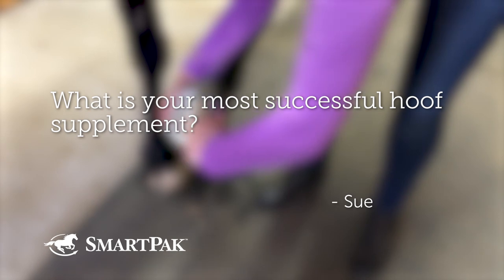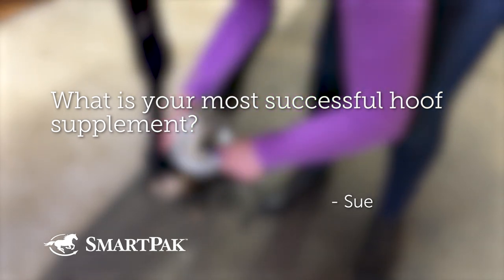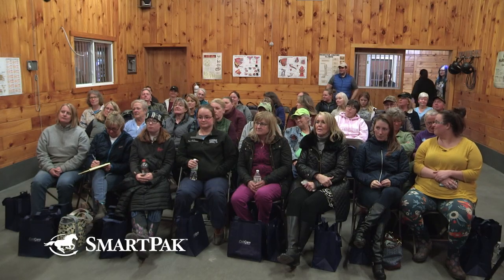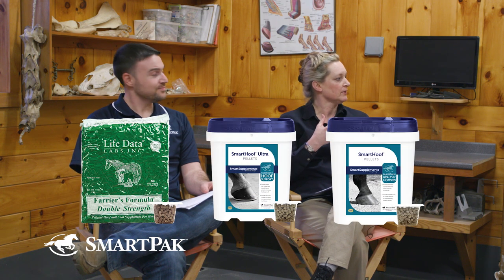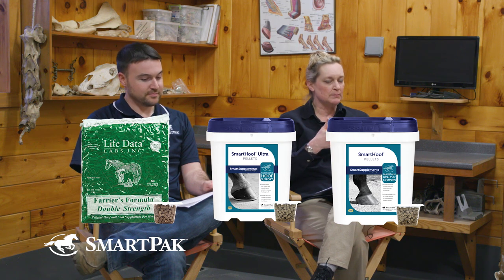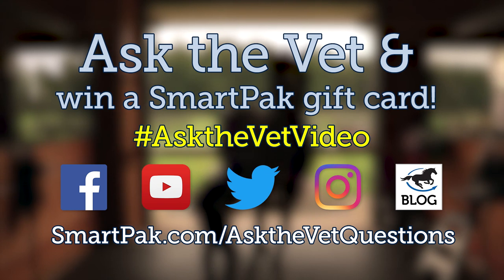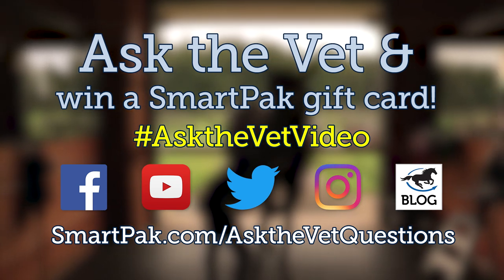Ask the Vet - Sweet itch, hoof supplements, deworming foals & more! - May 2019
It's an Ask the Vet FIRST! This episode features SmartPaker Dan and Dr. Lydia Gray going on the road for the first ever Ask the Vet in front of a live audience! For this May 2019 episode, the Ask the Vet crew is in Maine at TNT Equine answering questions from horse owners and riders just like you! They answered 5 new questions on hoof supplements, deworming foals, turnout and grass in the spring, sweet itch, neck threadworms, how long it takes a supplement to show results and much more!

We'll get your gift card out to you as soon as we can! Have some of your own questions? Ask away using AsktheVetVideo! If your question gets selected to be in one of our Ask the Vet videos, you win a SmartPak gift card! How awesome is that!?

SaferGrass.org

Thank you to HorseandMan.com for their photo of Sweet itch

Questions answered in this episode:
1. What is your most successful hoof supplement?
2. Could you please discuss an appropriate deworming schedule for the first two years of life, including discussion on developing natural resistance to parasites by not administering dewormer prior to a certain age?
3. What is the best way to build a horse up to eating grass in the spring after having hay all winter? Is a half hour at a time each day too much time. What would be the best time increments to increase each day?
4. Are there general guidelines for timeframes for how long it takes to see improvements from supplements?
5. When is sweet itch, sweet itch, and when is it actually neck threadworms?